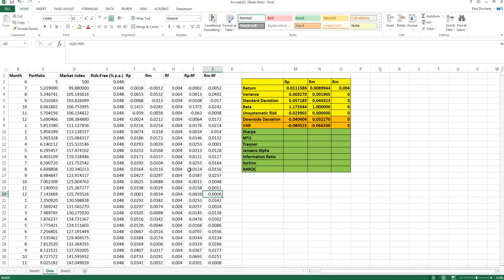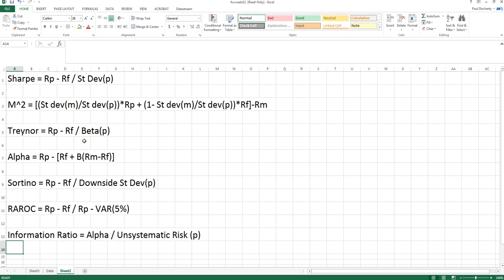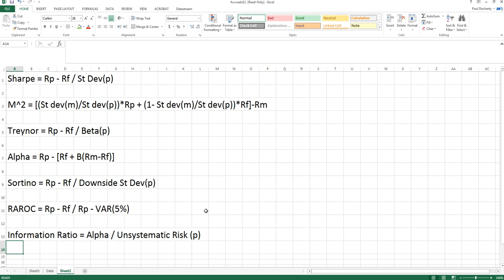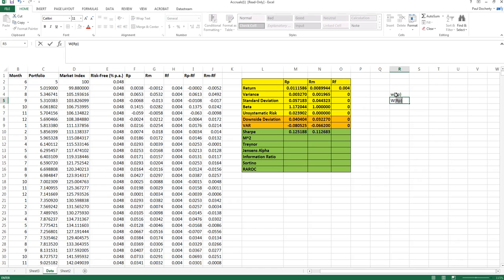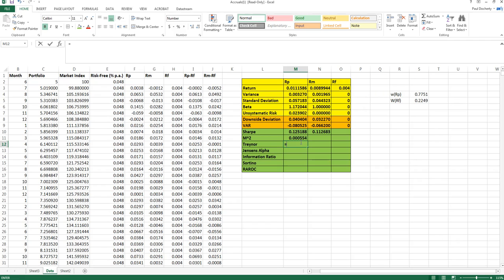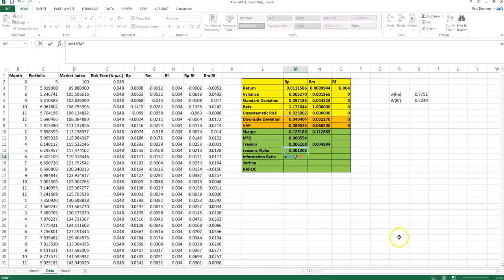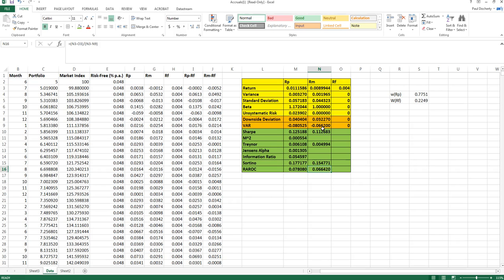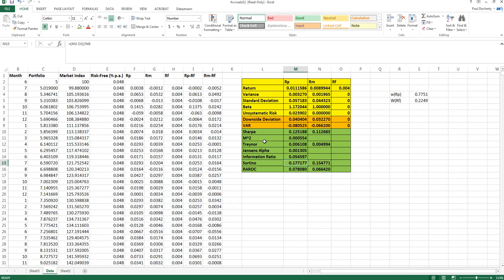Portfolio Evaluation in Excel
This video describes how to calculate portfolio evaluation measures using Excel.